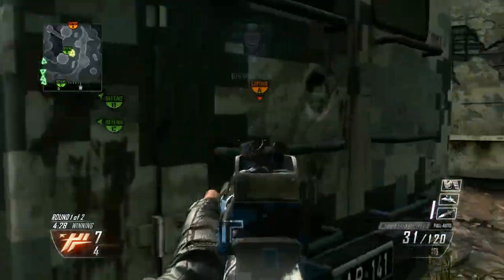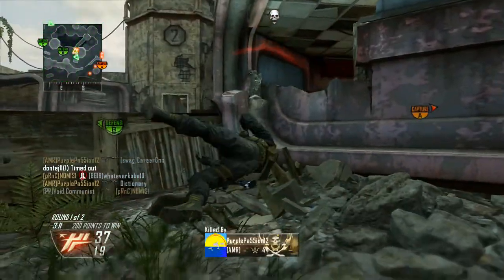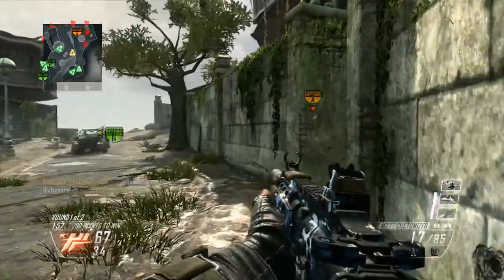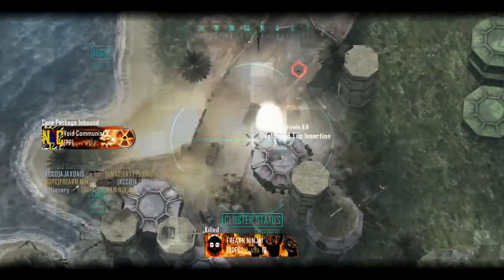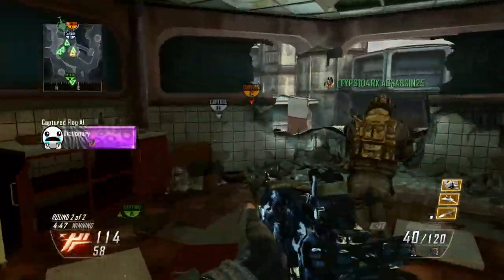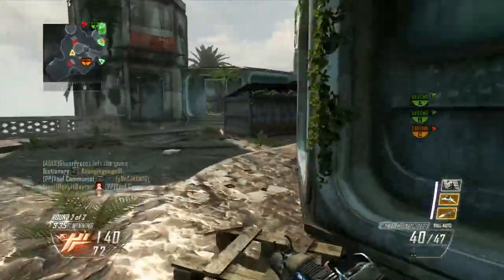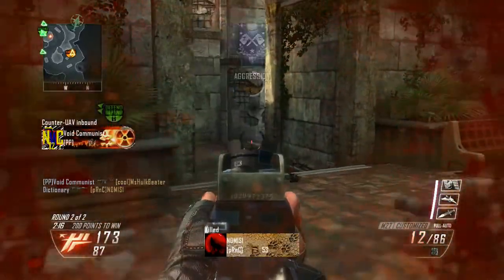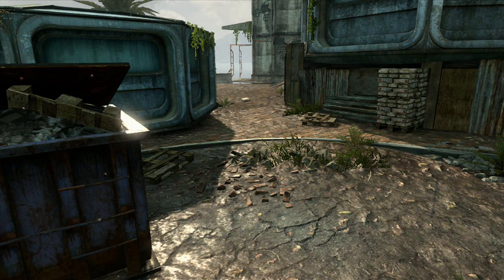CoD Player Analysis: Dictionary - Methodical Playstyle Without Handling Modifiers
Today we look at gameplay from my buddy Tom aka 'Dictionary' as he shows us a methodical approach to the game that relies on positioning and anticipation rather than on handling modifiers.